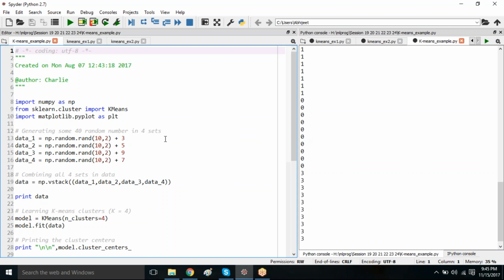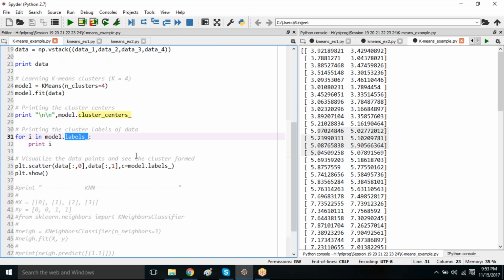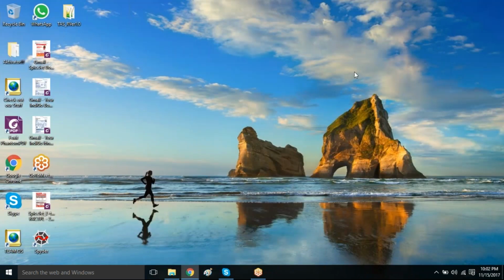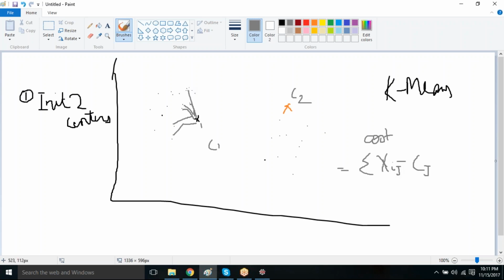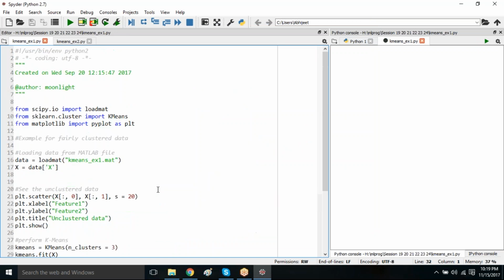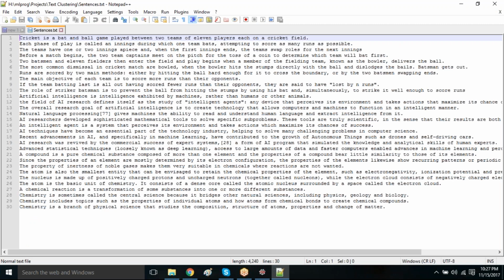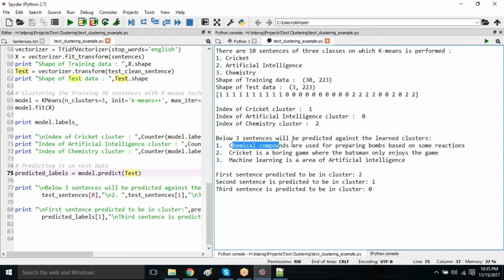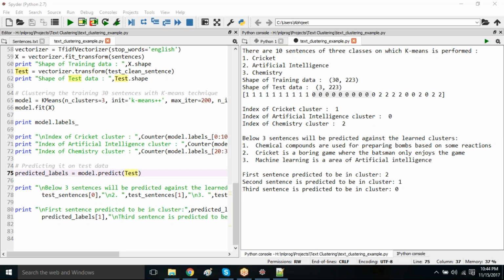Session 20 - Kmeans Practicals Python